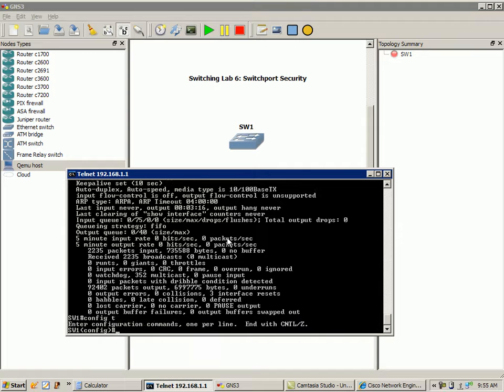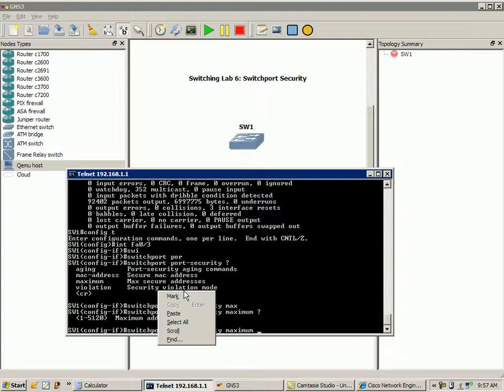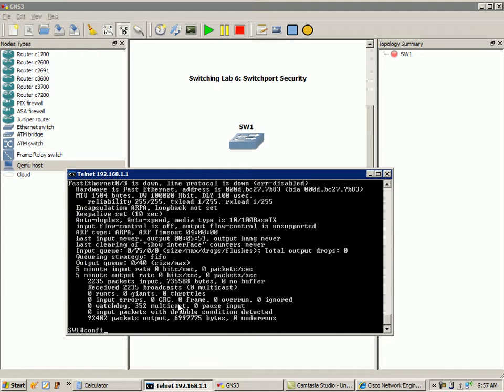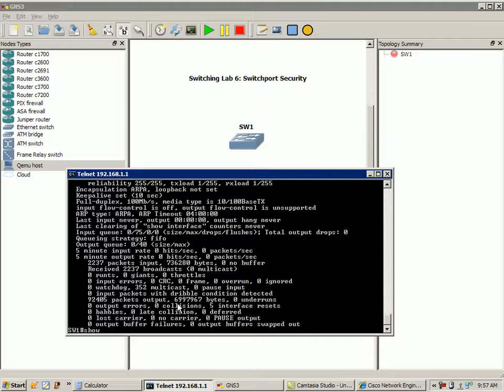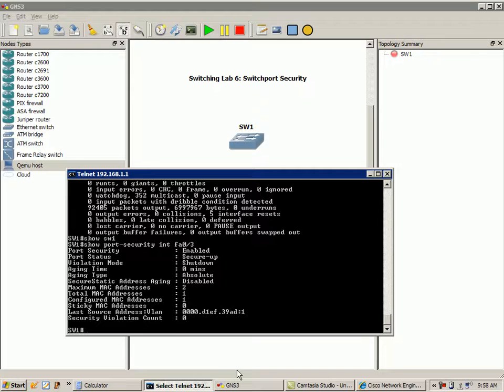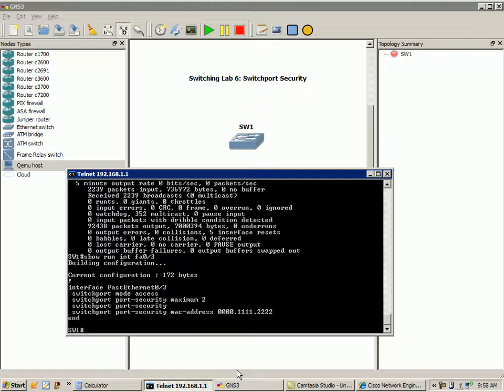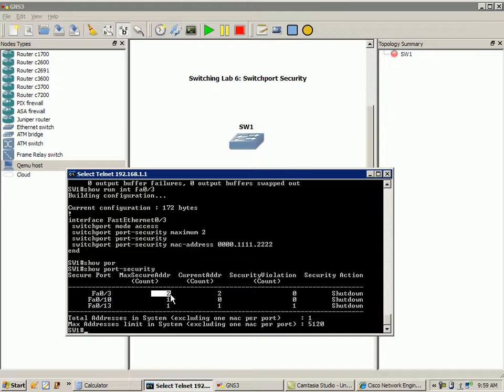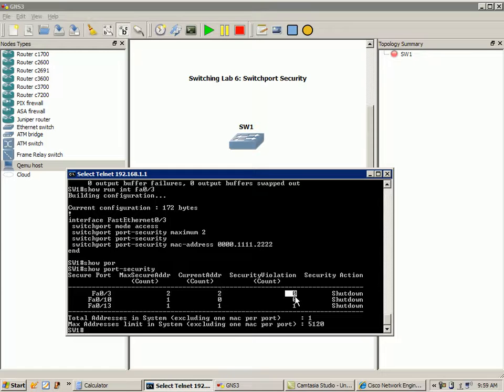Switching Lab 6 Part 7 Trailer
In this lab I configure the following:

*Switchport Security
*Configure/Explain how to use Switchport Security and show the characteristics of Switchport Security
*Explain how Switchport Security can be used to secure your switches from outside attacks.
*Explain the 3 different modes of Switchport security and also show you advanced Switchport security features to help ease the administration of switchports.